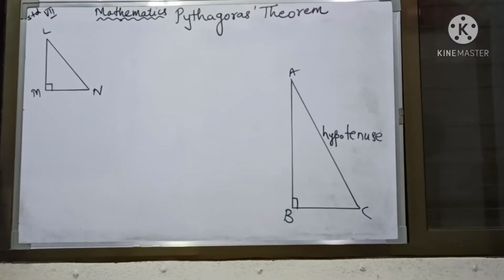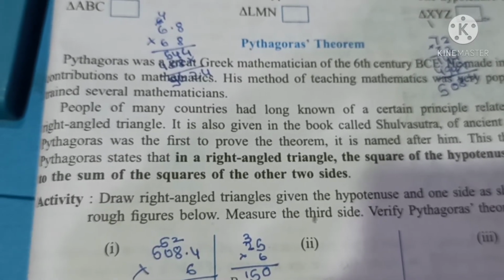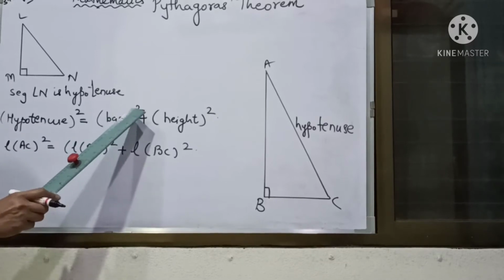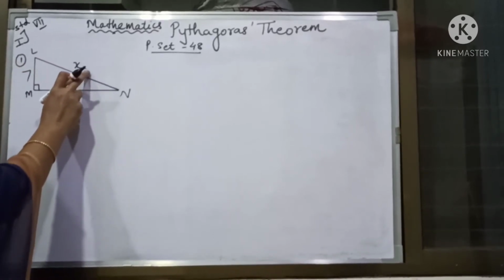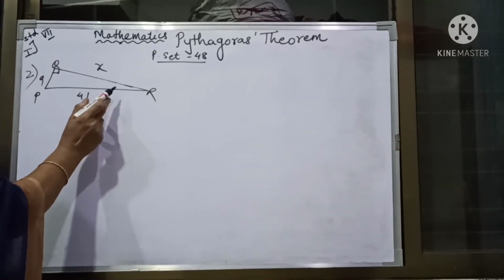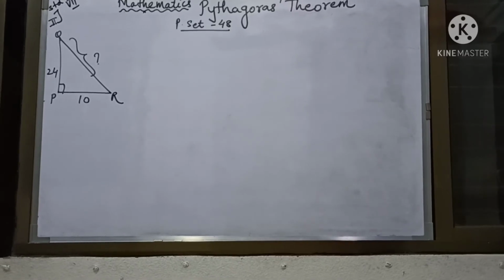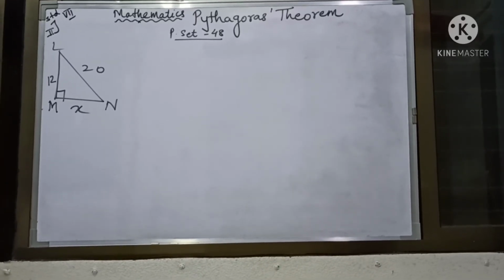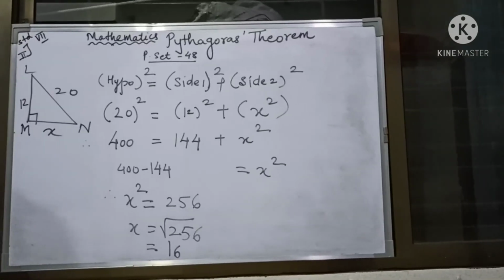3 February 2021